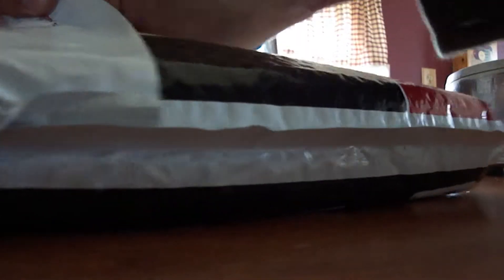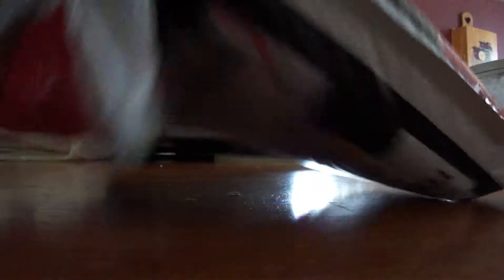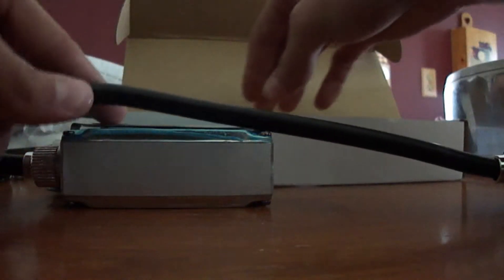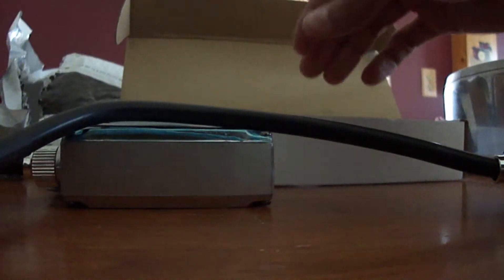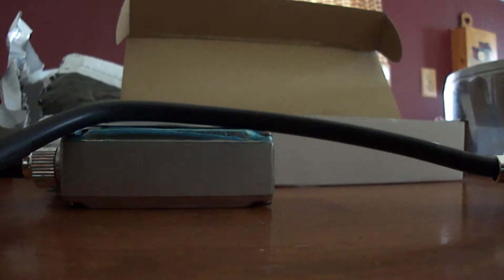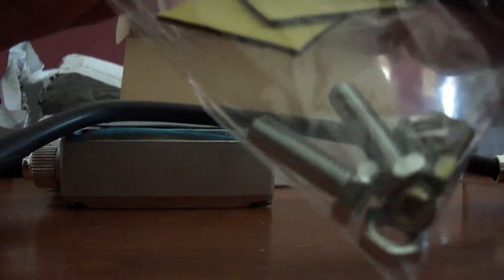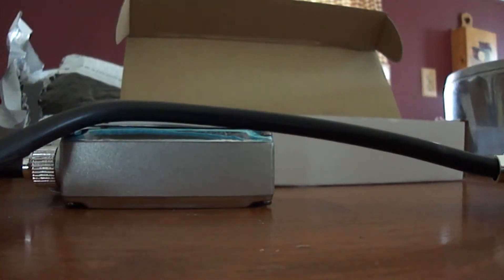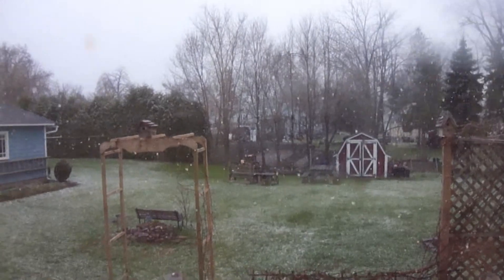Headlight Ballast Unboxing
got my new headlight ballasts. old ones blew. new ones came in 4 days free of charge. hidxenonheadlights.com. check em out.